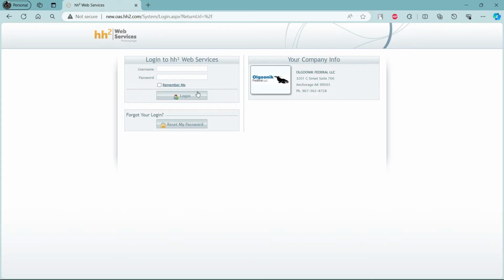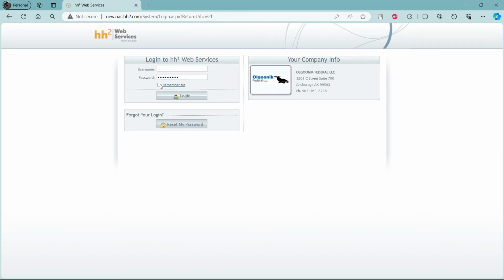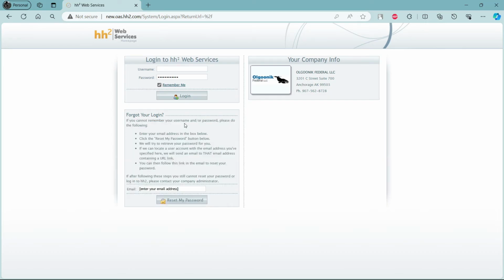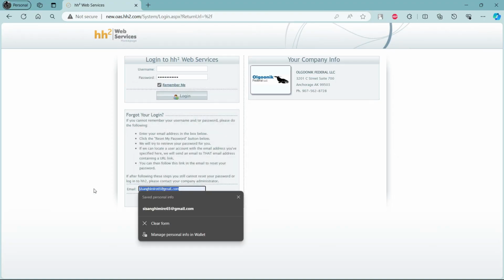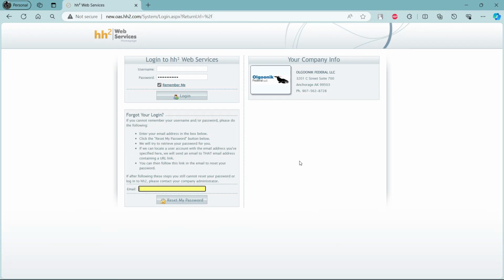How to Login to HH2 Payroll Account 2024 | Sign In to HH2 Payroll Account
This video guide will show you how to log into your HH2 Payroll account. Follow our instructions to access your payroll data and manage your account settings effortlessly.